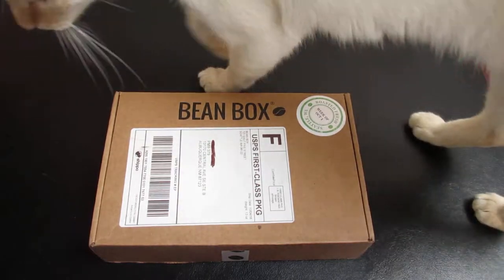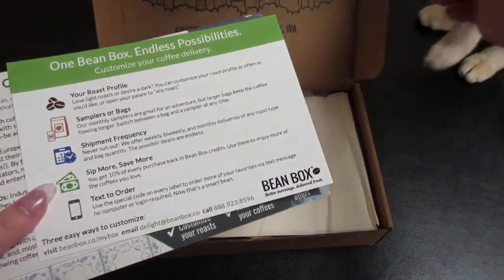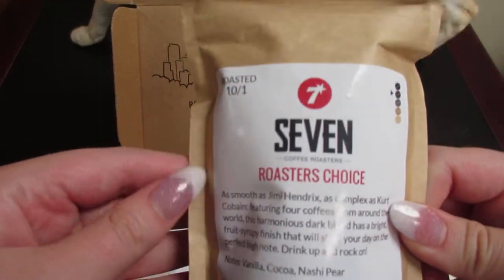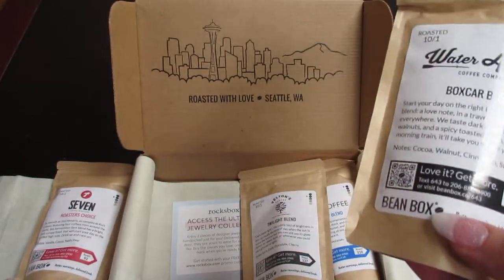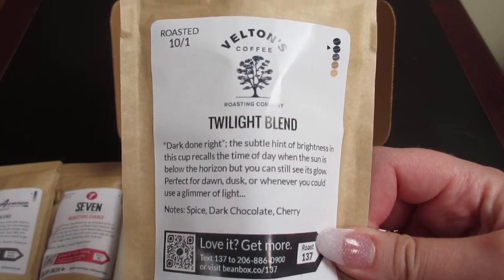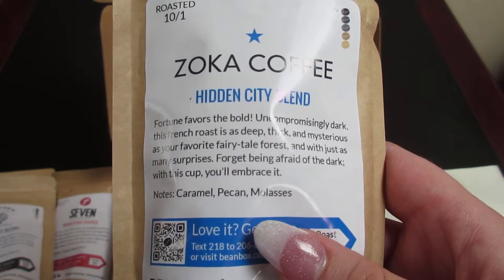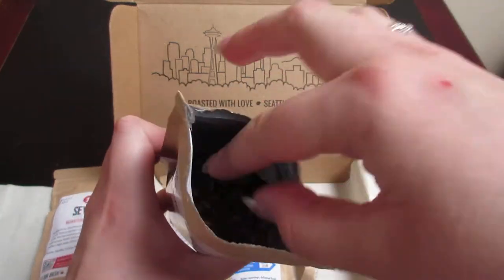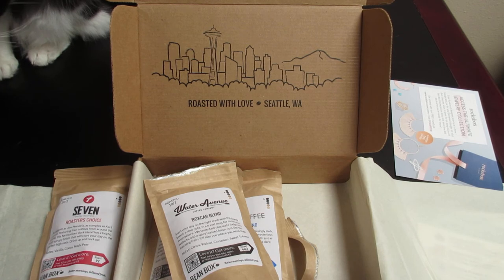October Bean Box Sample Subscription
Hey, Everyone!

Today, we are opening the October Bean Box sample subscription. This is a monthly freshly roasted coffee subscription that is $24.00 per month. I absolutely love coffee, and I am looking forward to seeing what we get in this box.